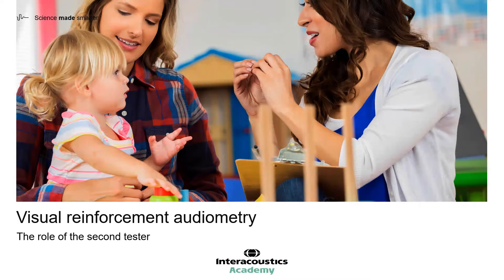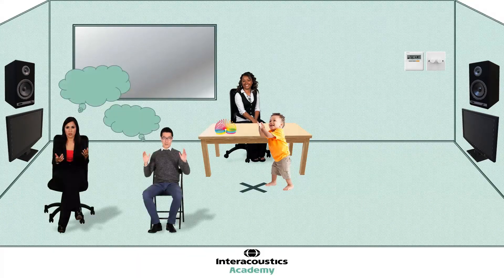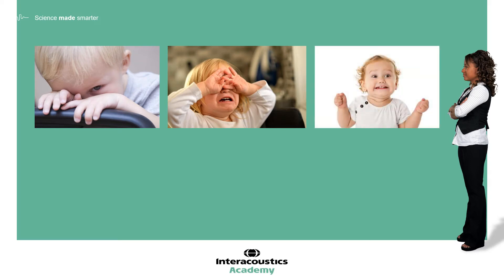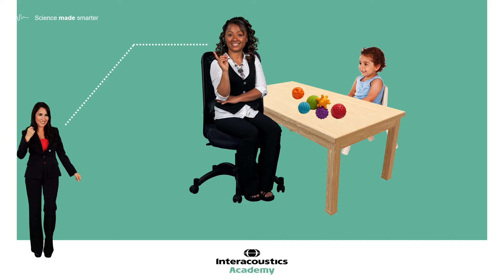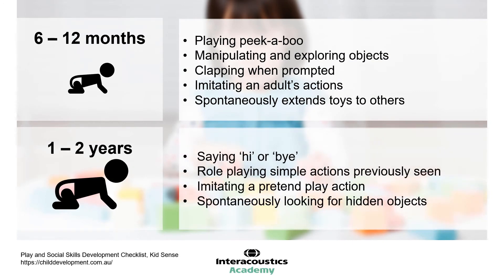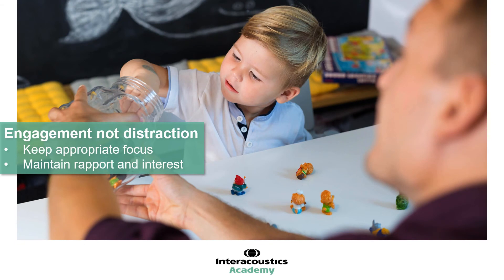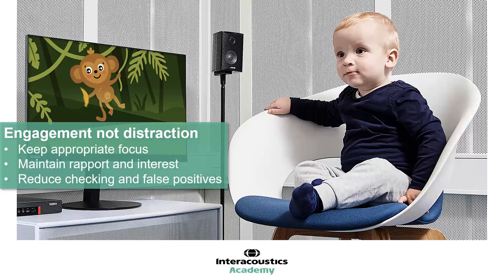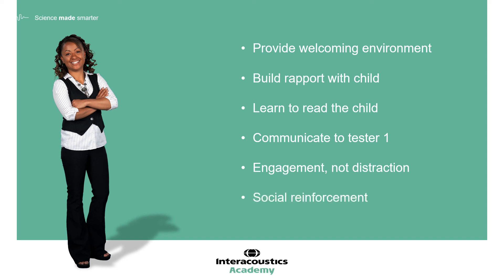VRA Testing: The Role of the Second Tester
In this presentation, Amanda Goodhew, BSc (Hons) MSc Audiology, and International Clinical Trainer at the Interacoustics Academy, discusses the importance of the role of the second tester for visual reinforcement audiometry (VRA) testing, and explores how and why the second tester should interact with the child throughout the session.

Timestamps:
0:00 Introduction
0:41 Building a relationship with the child
2:20 Observing the child's behavior
3:35 Role during testing
4:28 Engagement vs distraction
9:17 Summary